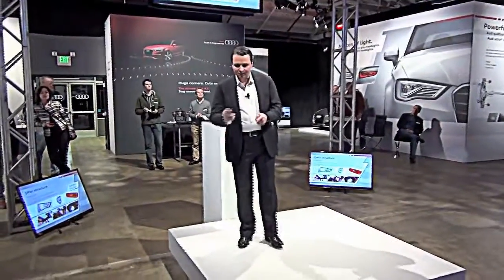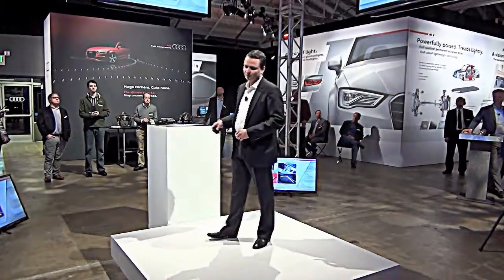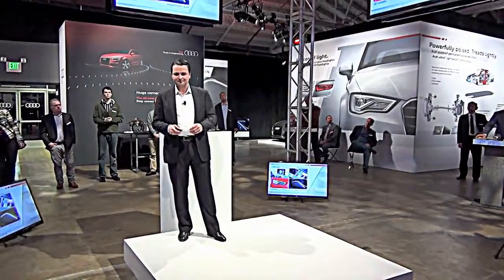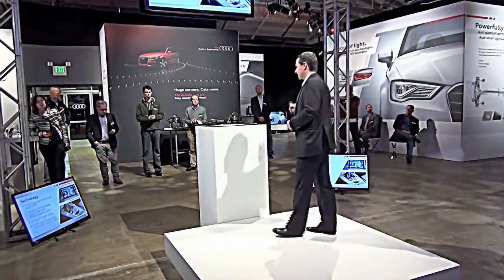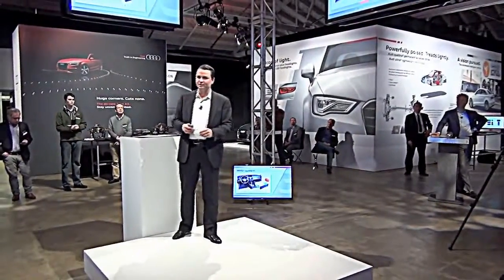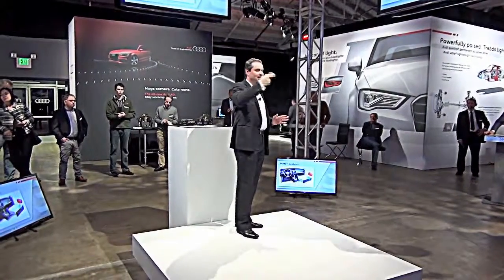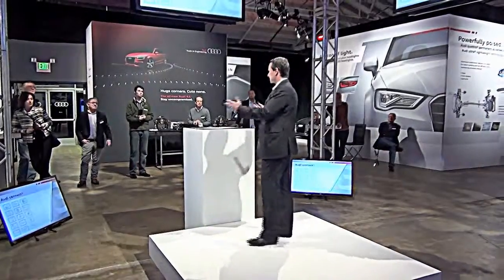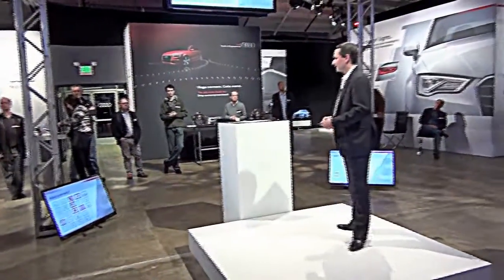2015 Audi A3 MSRP, equipment and technology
2015 Audi A3 MSRP, equipment and technology

2015 Audi A3 MSRP, equipment and technology

2015 Audi A3 MSRP, equipment and technology

2015 Audi A3 MSRP, equipment and technology

2015 Audi A3 MSRP, equipment and technology

2015 Audi A3 MSRP, equipment and technology